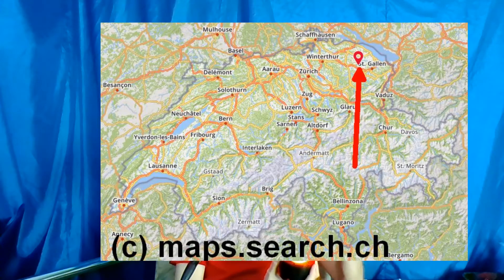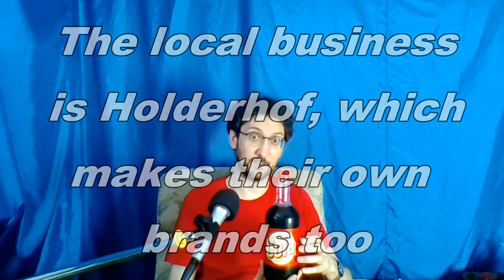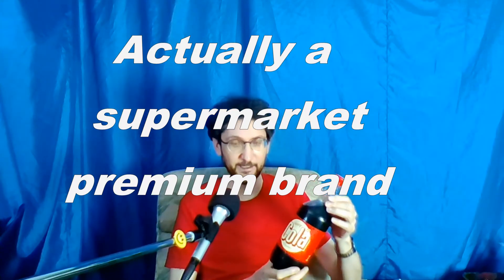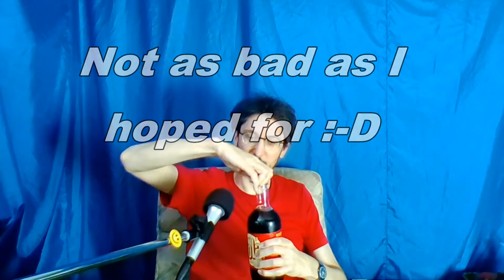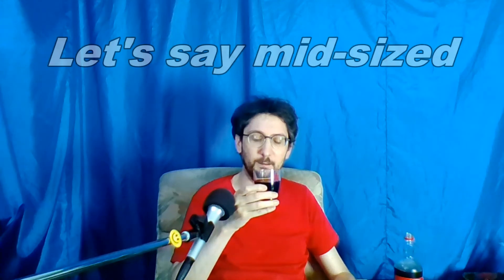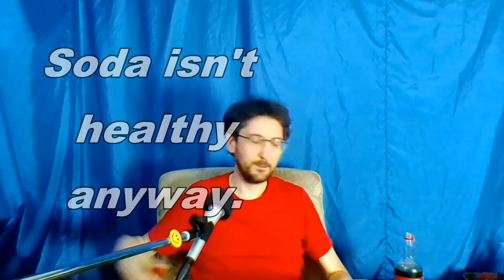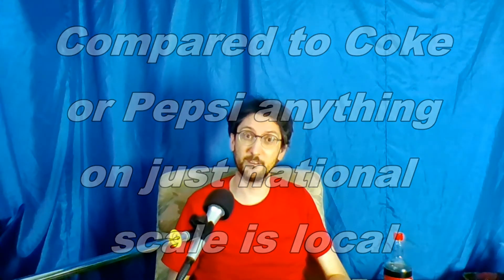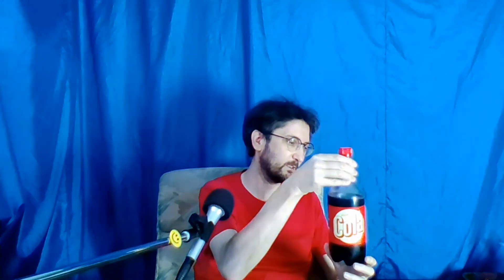Testing Vegan Local Supermarket (Coop) Premium Brand Cola - Happy Cola Classic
I am testing a softdrink. A local (Swiss) Cola variety named "Happy Cola". Which is officially vegan, BTW.

Bitcoin: 19xFu6HUvXYqzGLYLtvWL7bTwaZChb4PXo
Litecoin: LSbiKAsF2dMrrF9LVbCdRmmJLsmtRg45SH